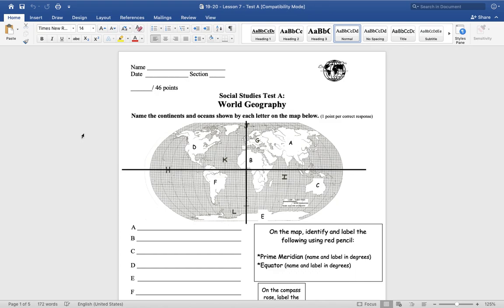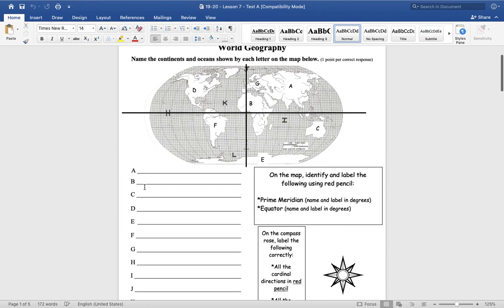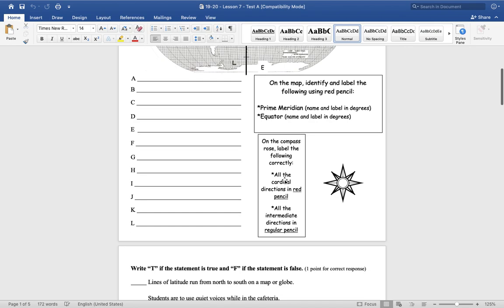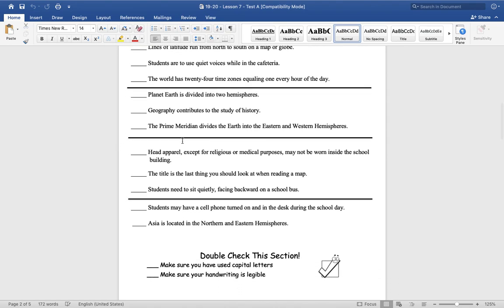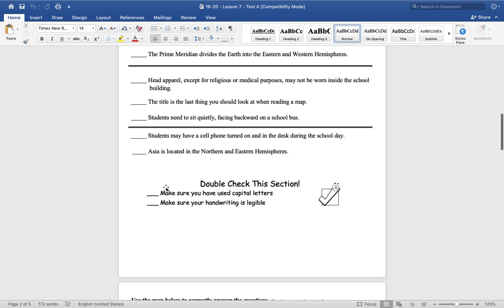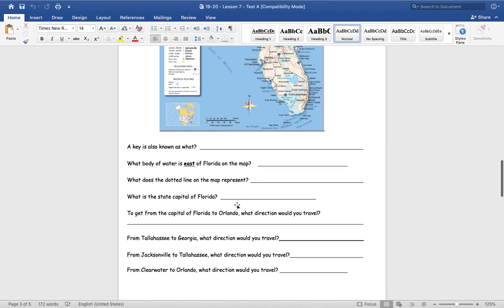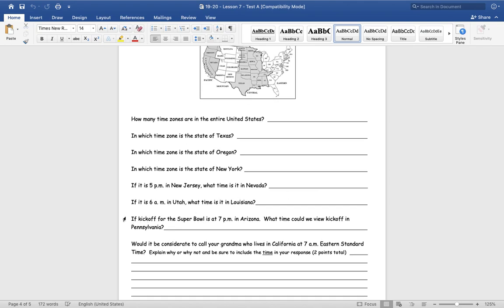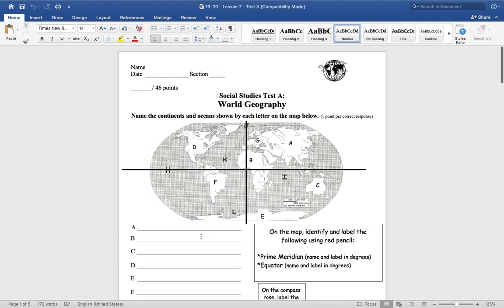19 20 World Geography Test A